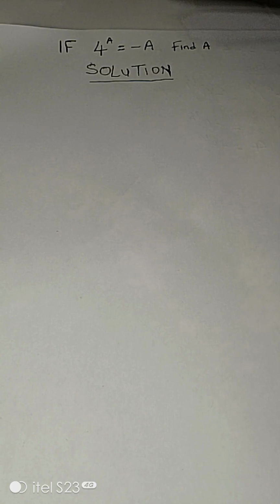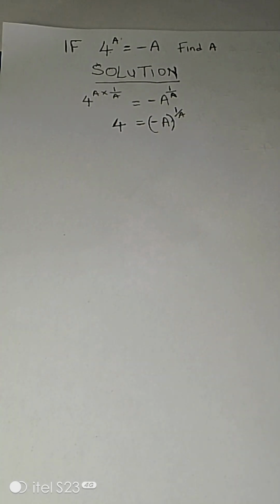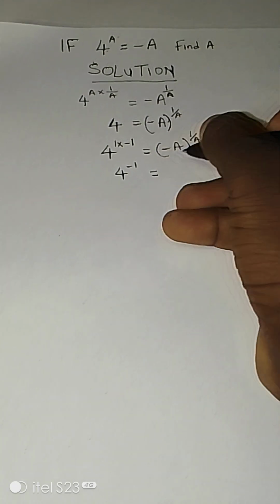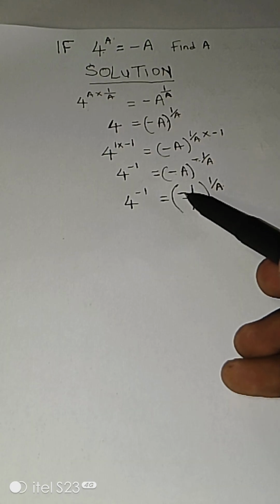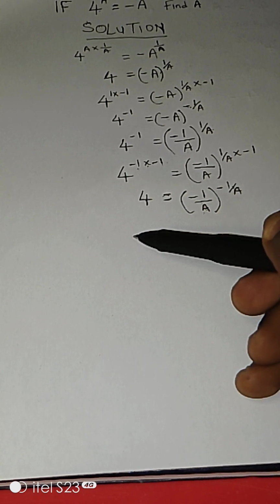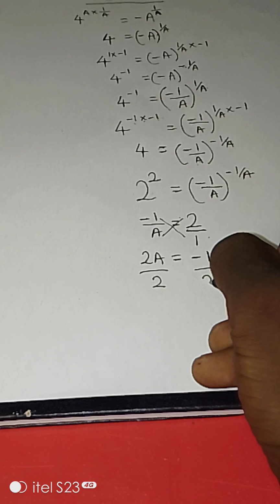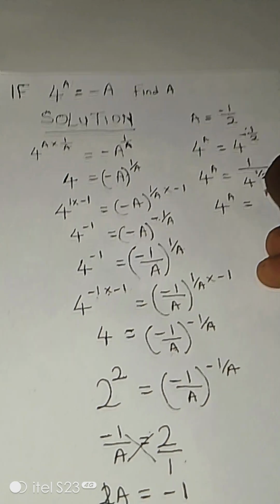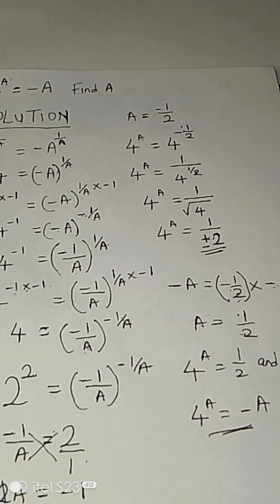How to Solve 4^A = -A Without Guessing | Step by Step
If 4^A = -A Find A.
Everyone finds it so hard to get the workings.
please follow the video to the end as we show you the step by step workings with full explanation.
I remain Tutor FRED